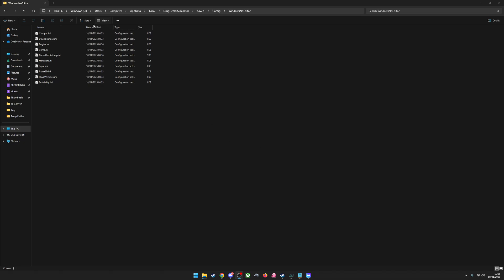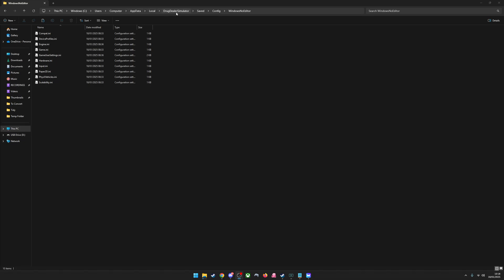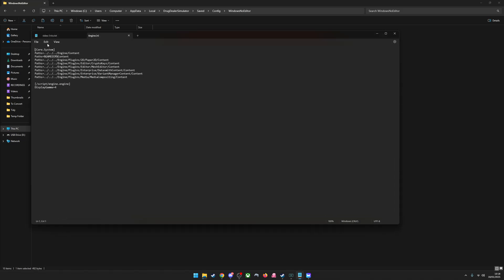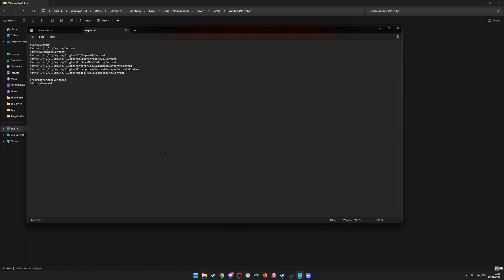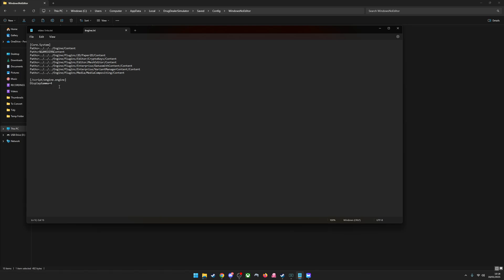Drug Dealer Simulator | Brightness / Gamma Mod instructions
Hello everyone, after hating the darkness of DDS1 I decided to do a gamma mod.  It's been asked about regarding the setup so here it is.

Find the folder WindowsNoEditor, for me it's here:
C:\Users\Computer\AppData\Local\DrugDealerSimulator\Saved\Config\WindowsNoEditor

Then find Engine.ini

Then paste this at the end as shown in the video:

[/script/engine.engine]
DisplayGamma=4

Then save the file and load your game up.

I'd like to thank Zuhir who originally posted this gamma mod.

Cheers